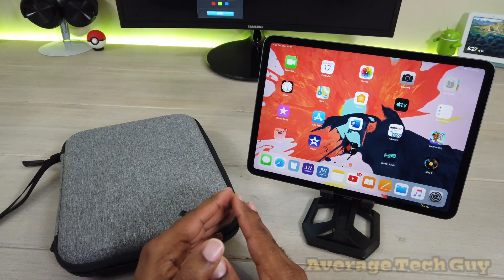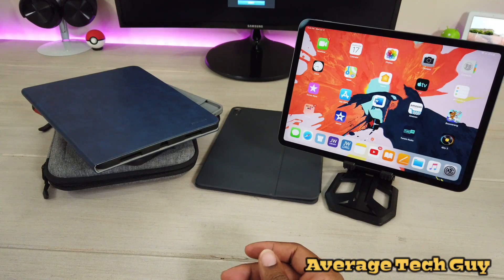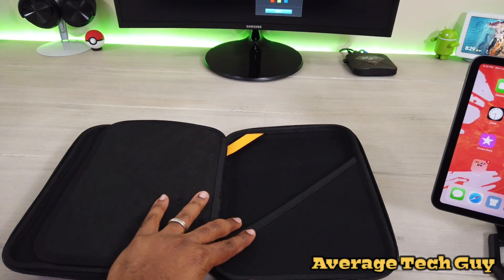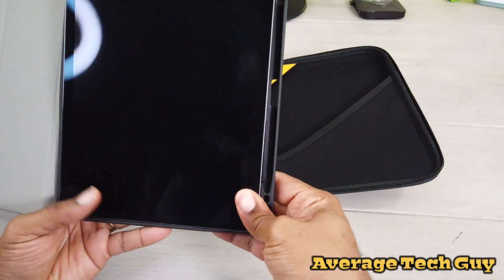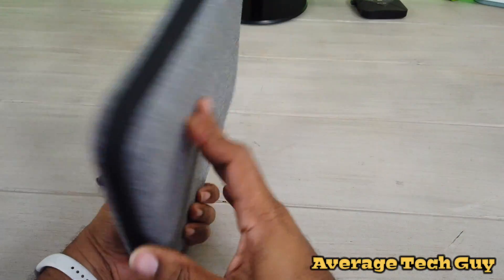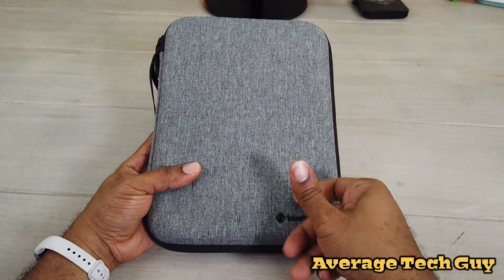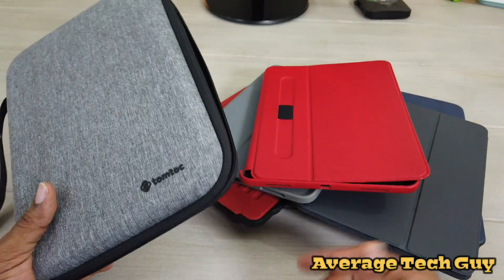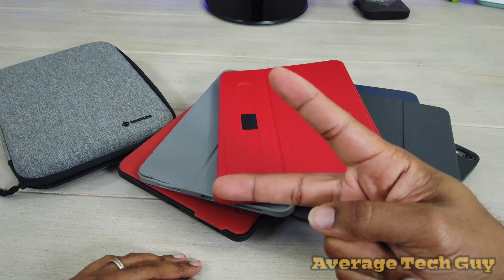Which iPad Pro 11" Cases will fit in TomToc Hardshell Portfolio???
Which iPad Pro 11 cases will fit in the TomToc Hardshell Portfolio???